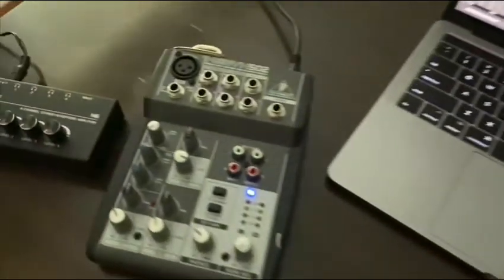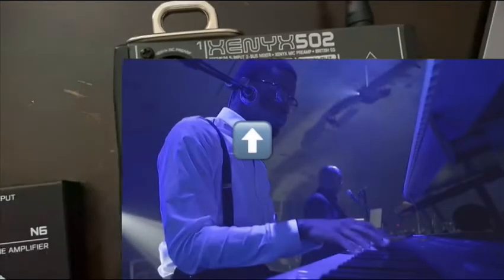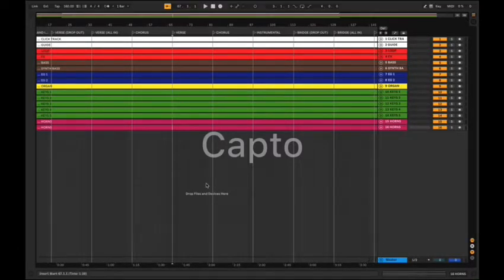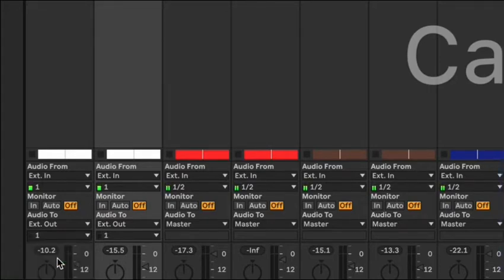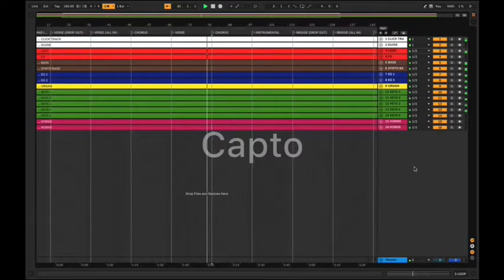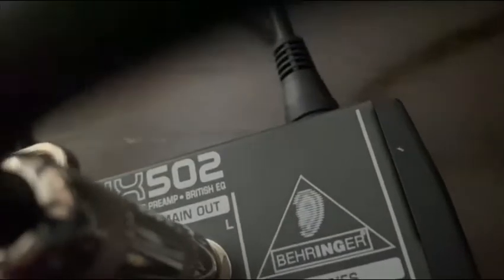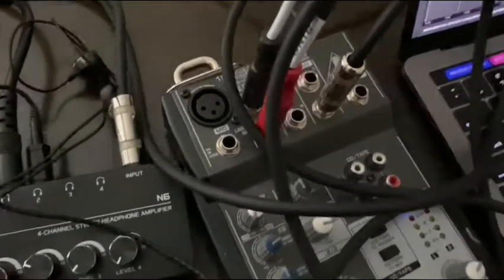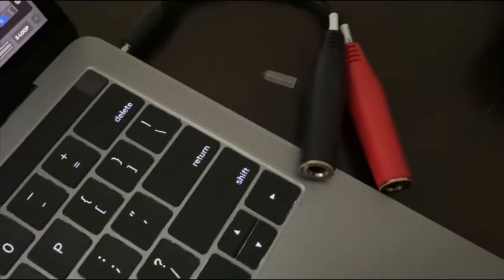PORTABLE & INEXPENSIVE IN-EAR MONITORING SYSTEM + ABLETON ROUTING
Hey guys 🙏🏾 Welcome back to another tutorial In this video today I’m showing you all how to route tracks & click from a laptop using Ableton live into a Behringer Xenyx 502 mixer and split click/guide and tracks . I really hope I explained everything well enough in this video & I will link everything used And the channels of all the guys that helped me out learning this software below ⬇️⬇️⬇️

Things used in this video (I actually get a percentage  when you purchase from these links at no extra cost to you so please use these lol )
BEHRINGER Xenyx 502
Fifine Headphone amp
1/4 dual splitter
1/4 cable
Irig 2;
1/8 to dual 1/4 female
1/8 to 1/4 adapter;